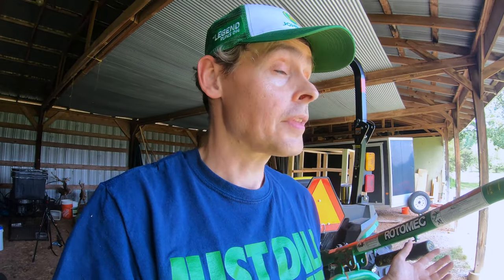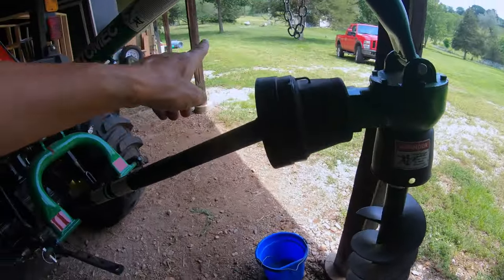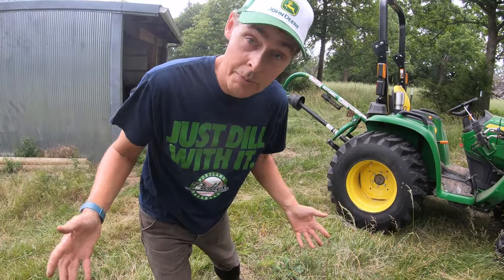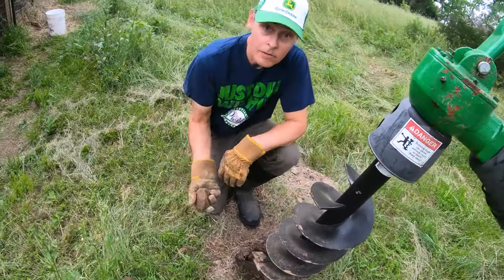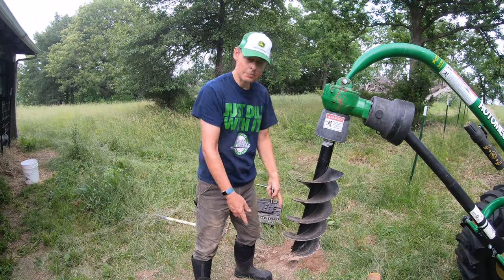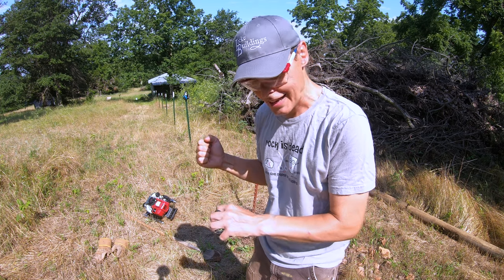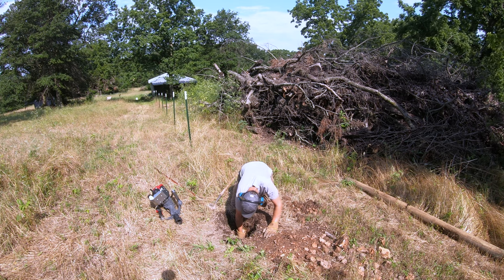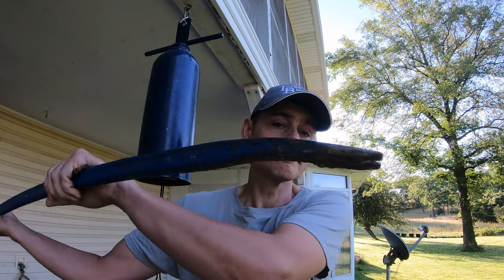Removing Ozark Boulders for our Goats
Delays and setbacks with post hole digging